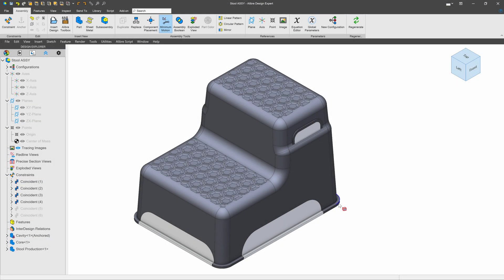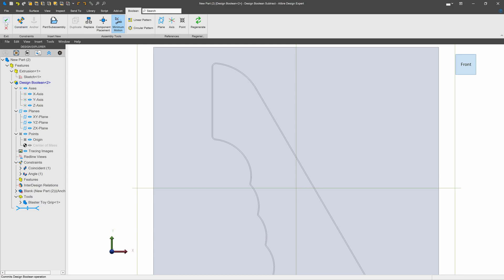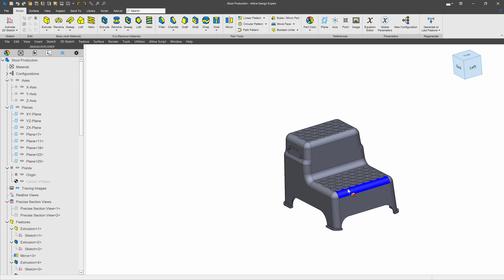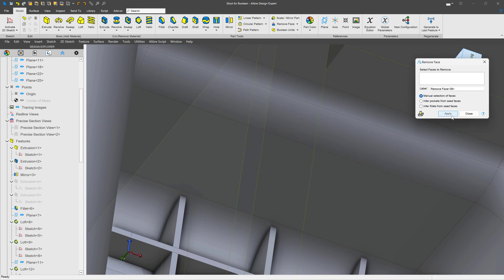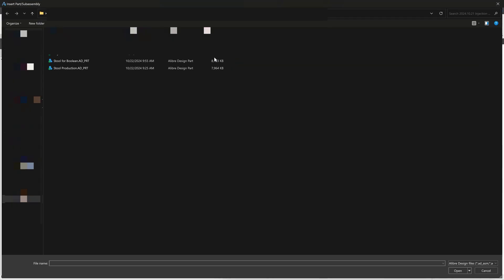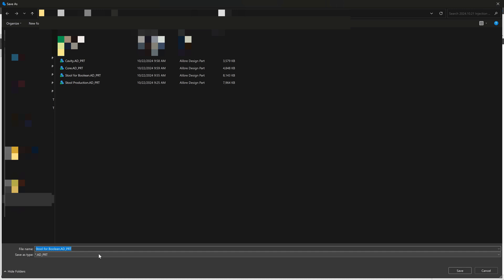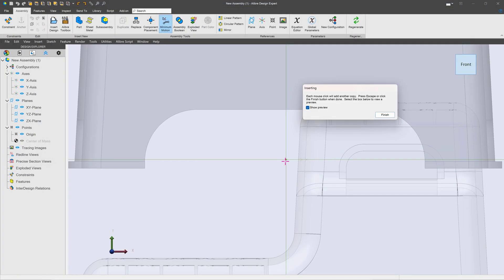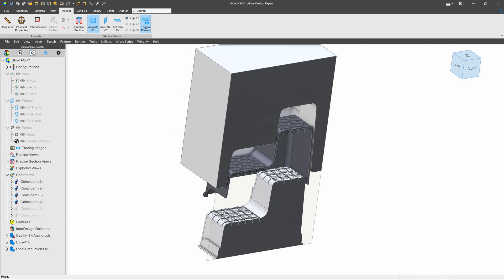Alibre Design | Make Injection Mold Tooling!